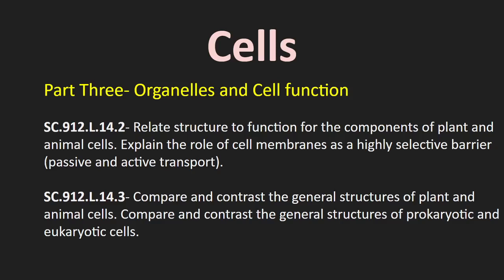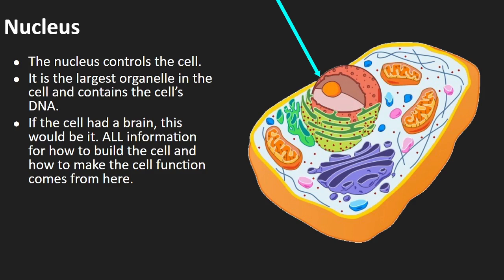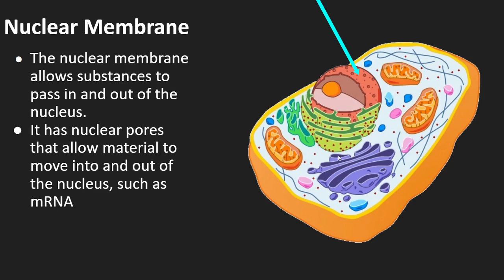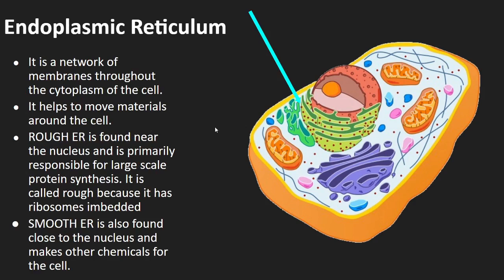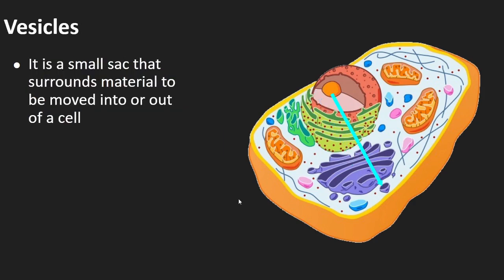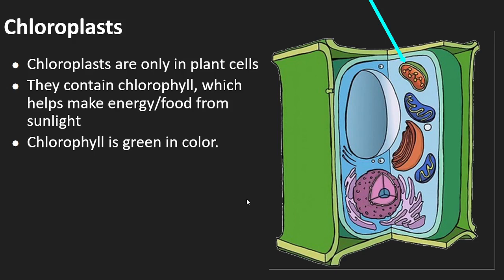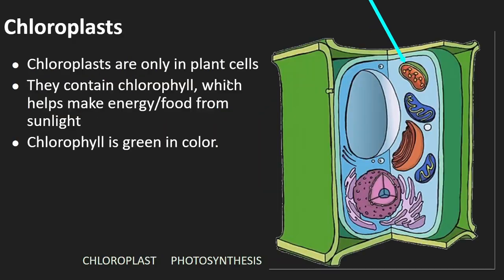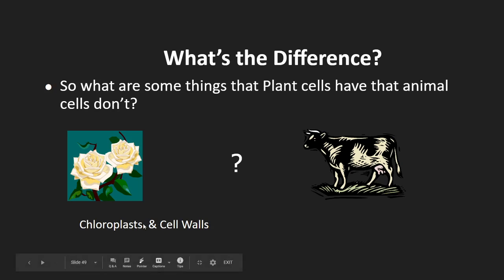CELLS Review Video #03- Plant and Animal Cells